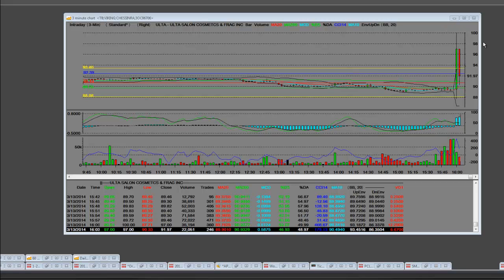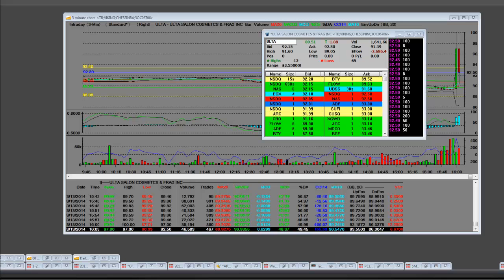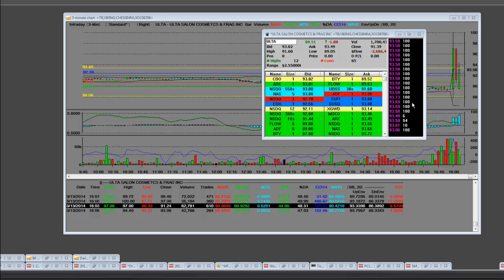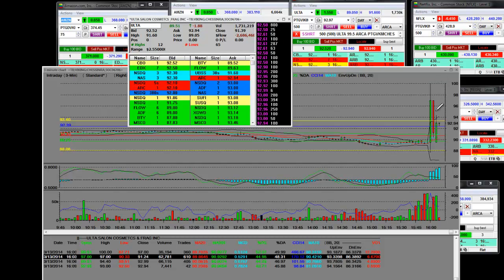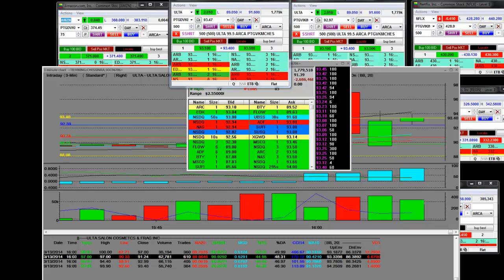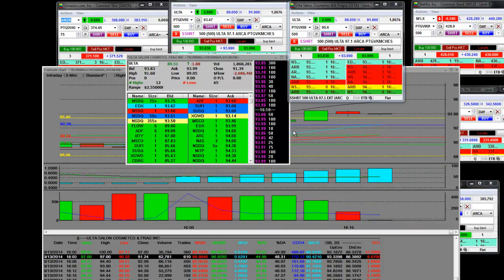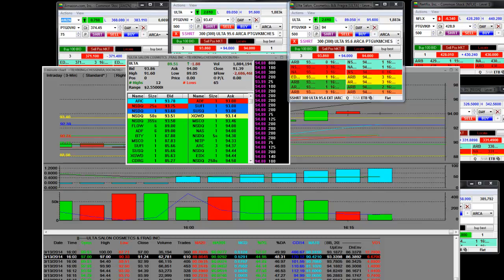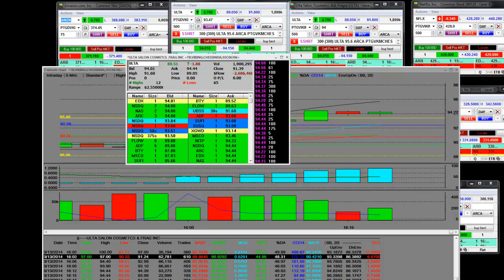ULTA After Hours Earnings Trade Up Higher on the Monthly.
ULTA After Hours Earnings Trade Up Higher on the Monthly. Live TurboOptionTrading.com learn how to trade options now, option trading big profits, how to trade TurboOptionTrading.com entry & Exits.